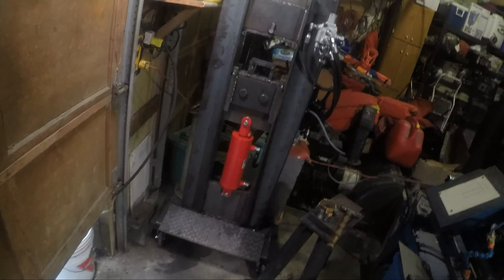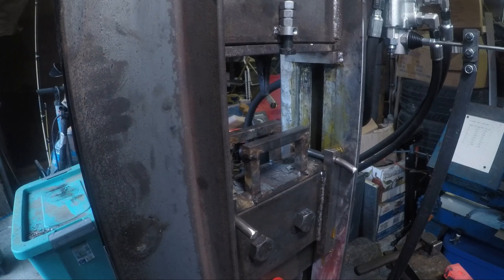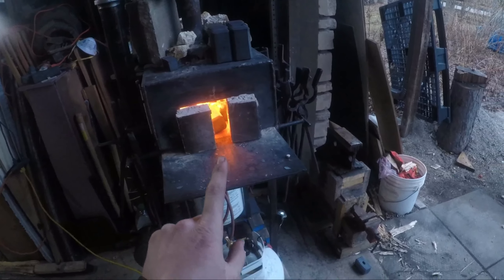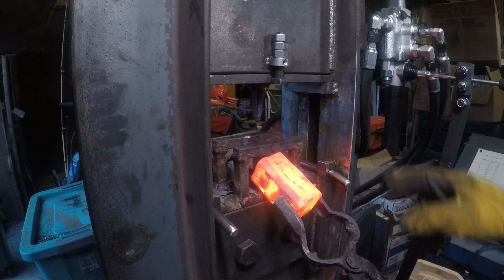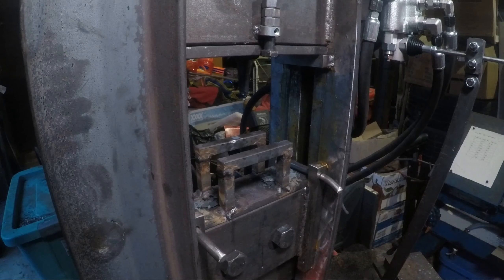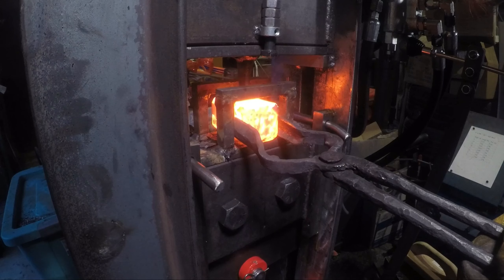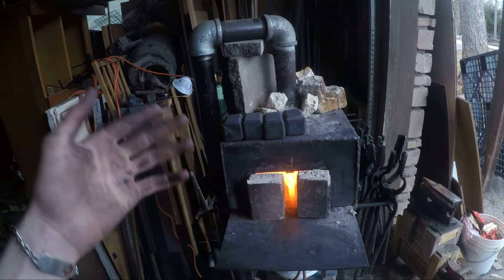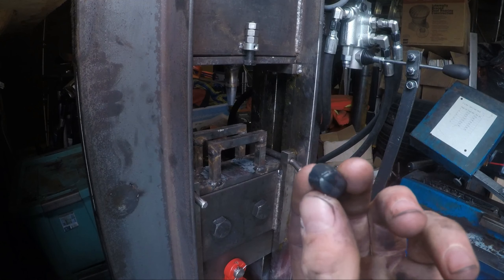Punching 20 Hammer Eye's!! Part 2 of Forging 20 Rounding Hammers!!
Putting the press quickly to production use in my small run of rounding hammers I am making for hammer making experience and to sell in the future

Link to my Instagram to follow along what I'm working on before the project shows up in youtube land

Not only giving me plenty of experience and practice, however also the opportunity to make some beautiful tools to sell!!